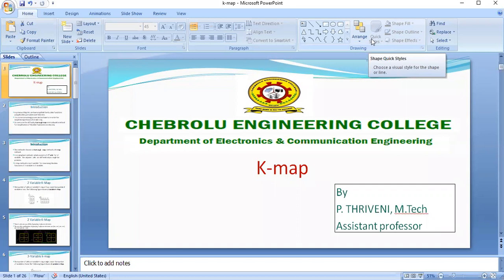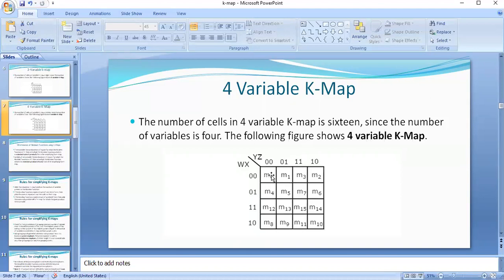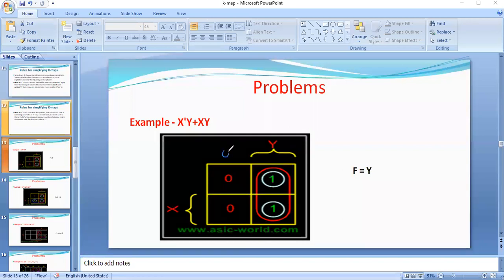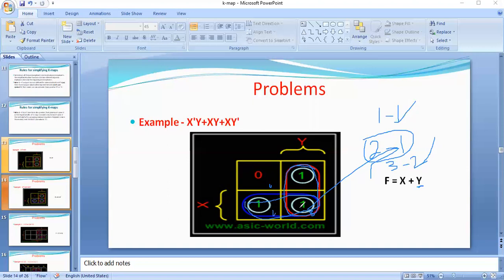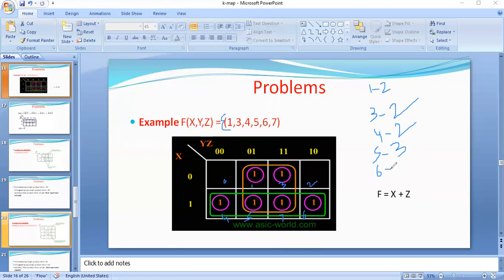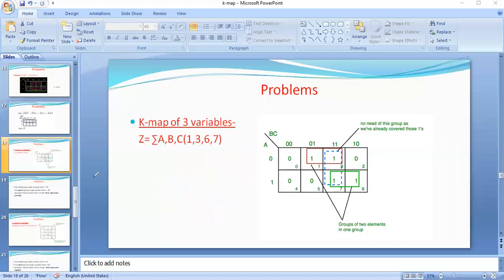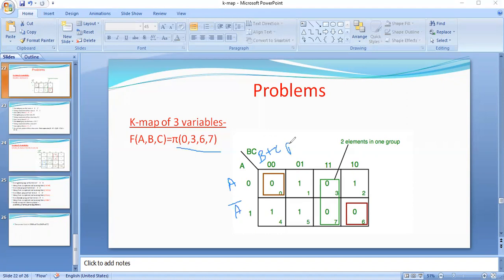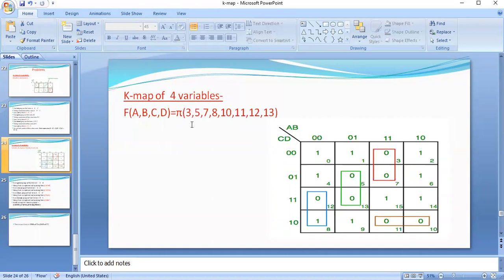k-map method for simplification of boolean functions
2,3,4 variable k-map